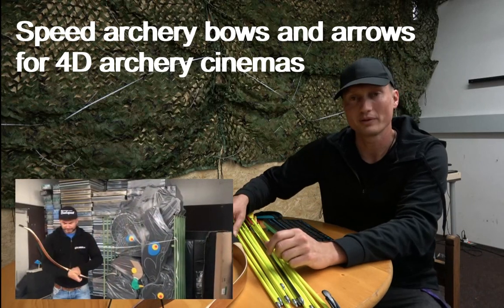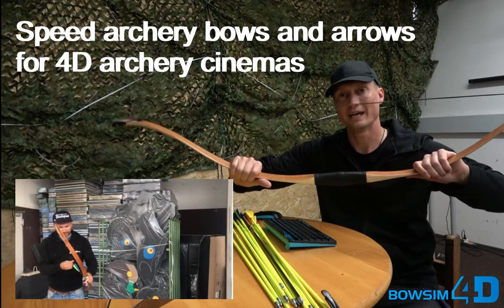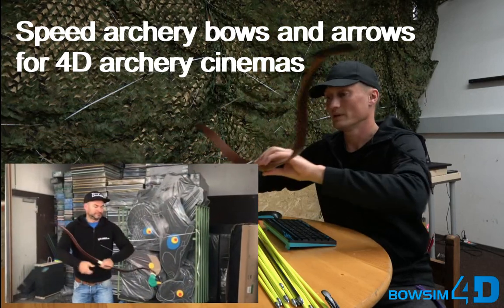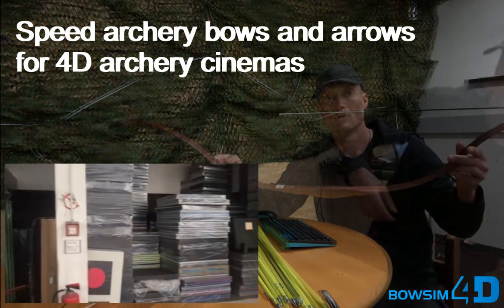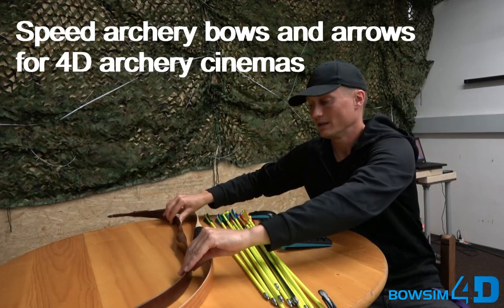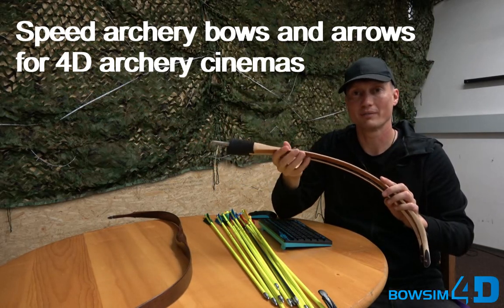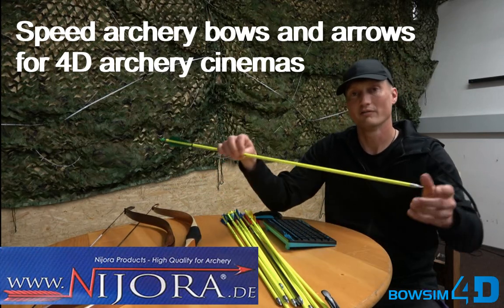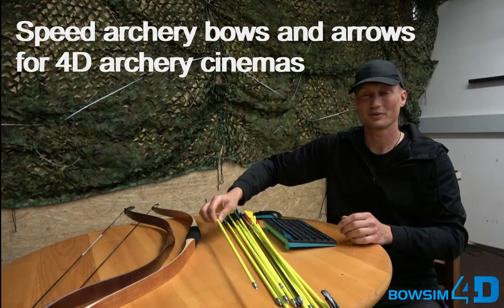Bows and arrows for 4D bow cinemas and speed archery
| 4D bow cinemas are becoming increasingly popular and users are finding new ways to use the new technologies.

Speed archery, fast shooting and event with bow cinemas are becoming more and more important. 4D bow cinemas multiply the possibilities by a hundredfold. Here we show our favorite arrows and the bows for fast shooting.